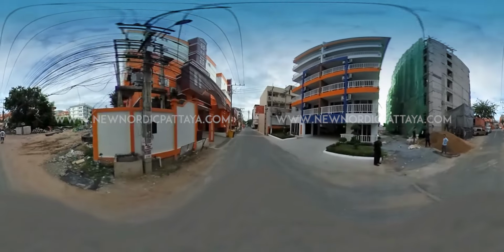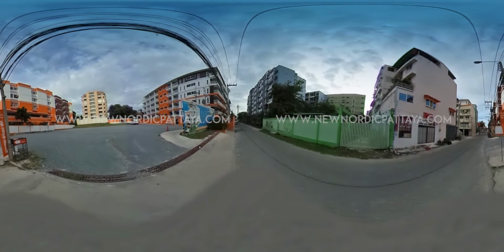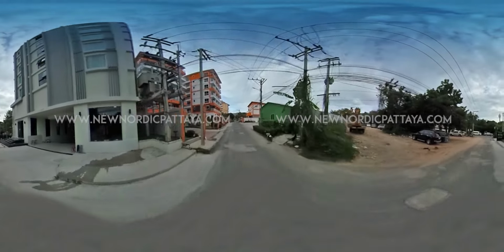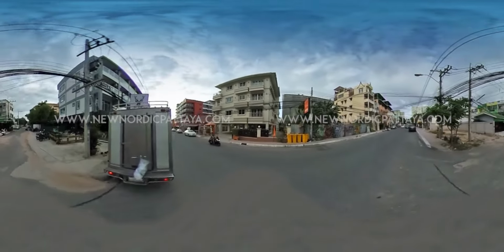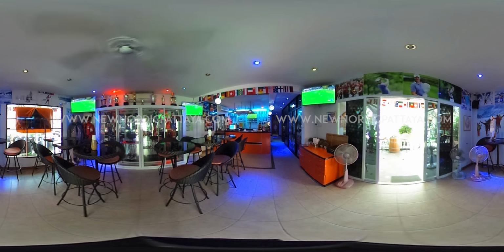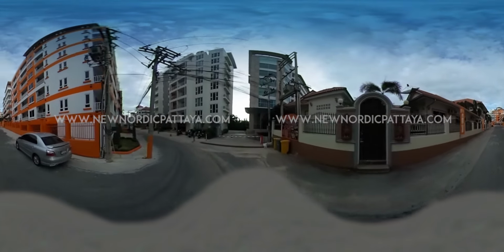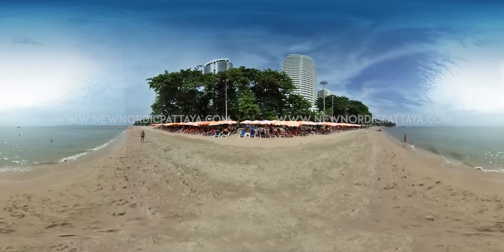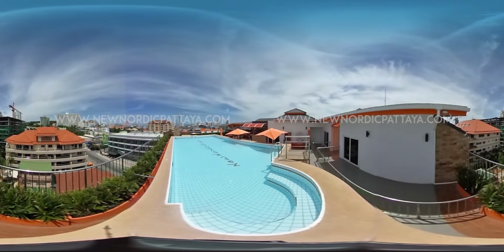nn test 360v3 injected